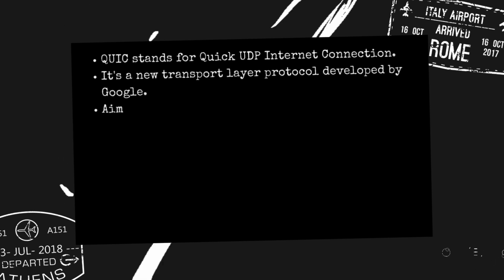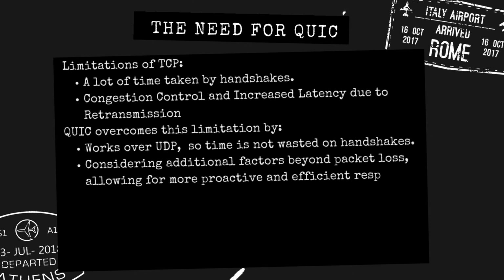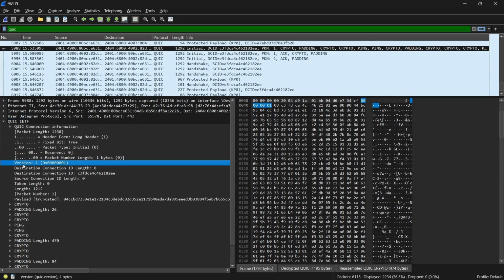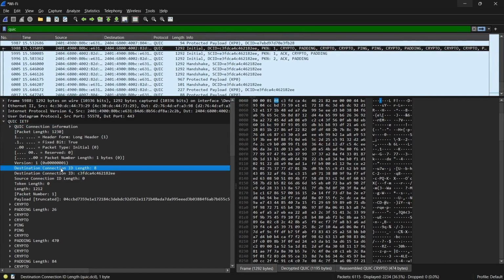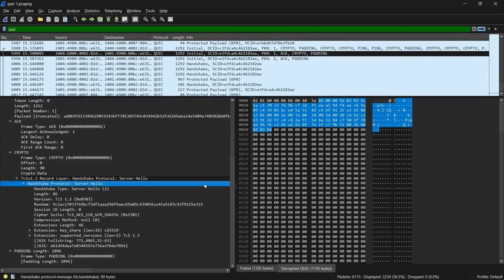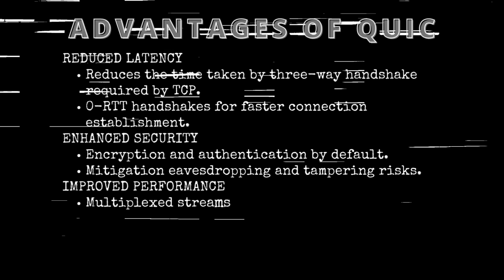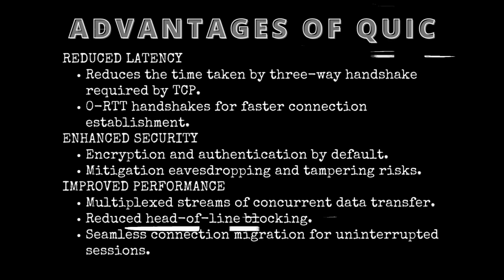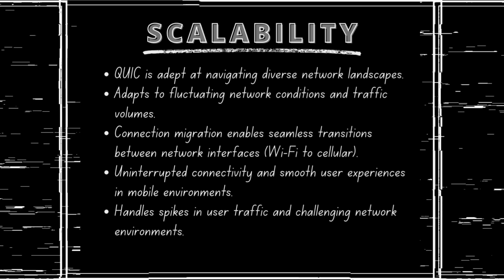Understanding QUIC in detail | Wireshark analysis included.